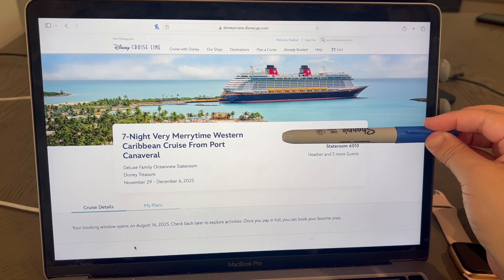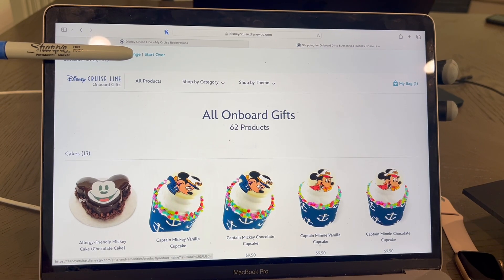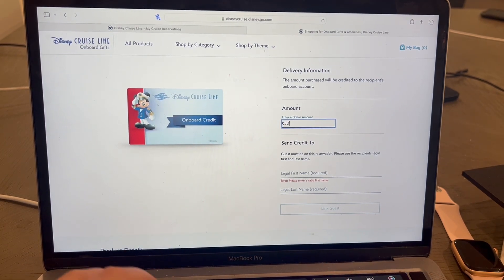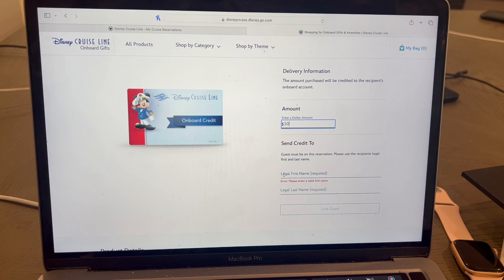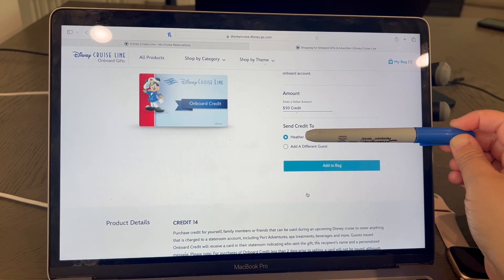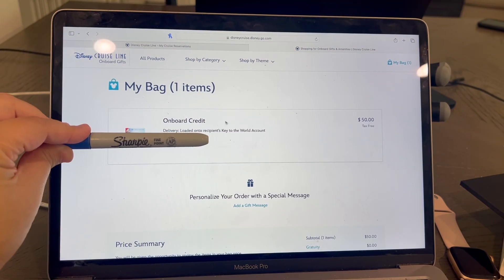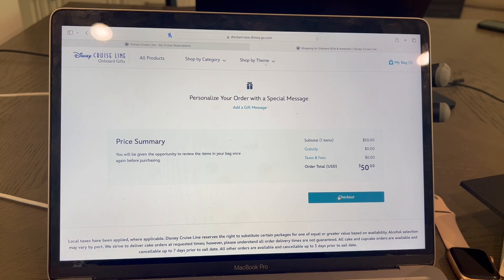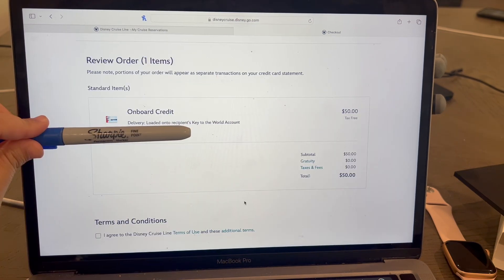How to Add Gift Cards to your Disney Cruise Account ONLINE!!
My mind was blown when I realized I could add gift cards to my onboard account BEFORE my Disney Cruise!! No more waiting in Guest Services lines once onboard! :)

Step by Step instructions - super easy!!